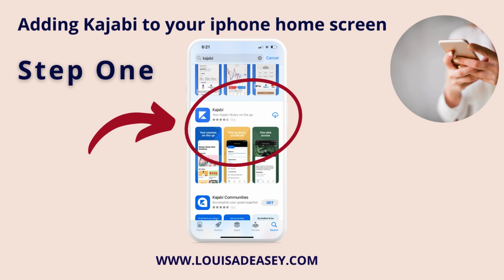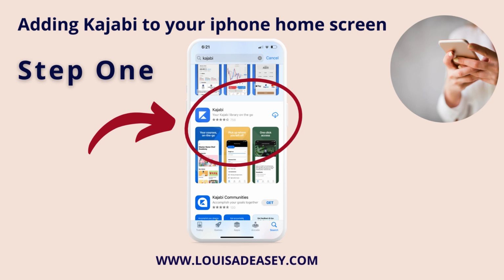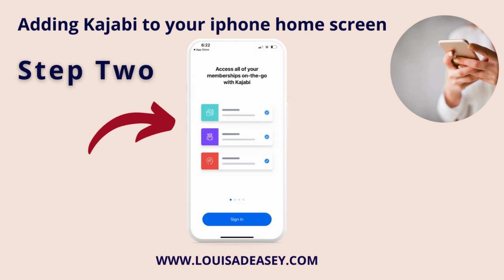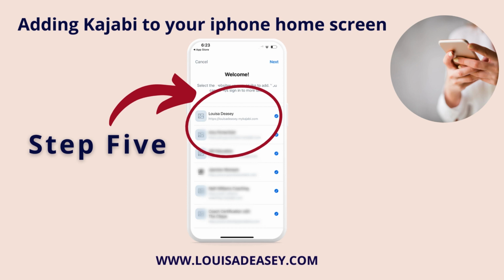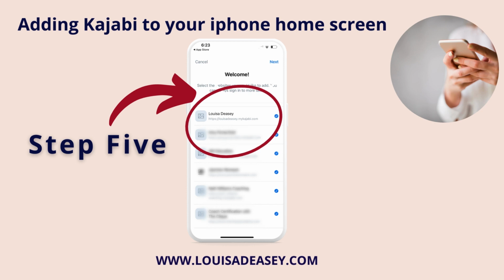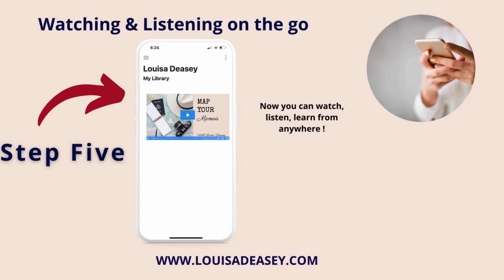Add Kajabi to your home screen step-by-step tutorial 📲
Adding the Kajabi App to your home screen is simple. Watching your courses or listening to the tutorials on your phone can save you time, help you learn more effectively and increase your productivity.